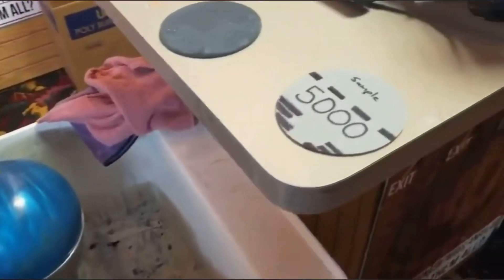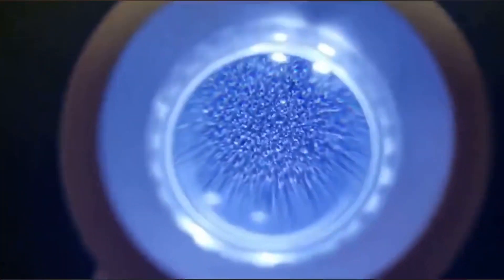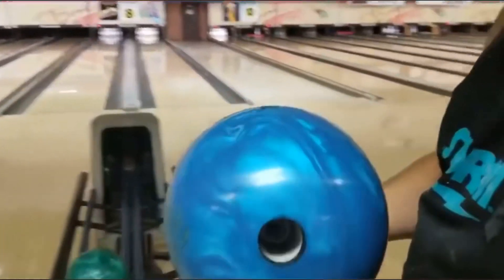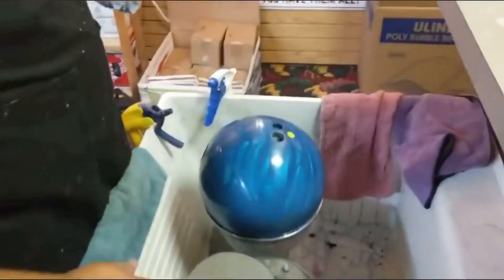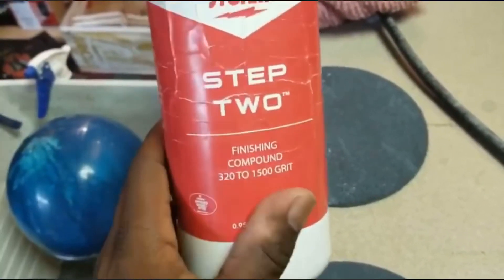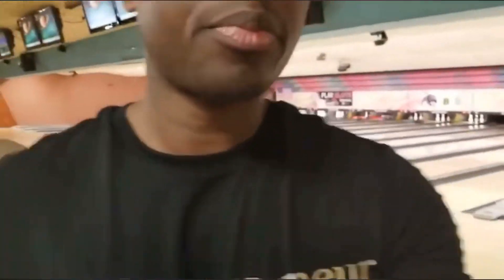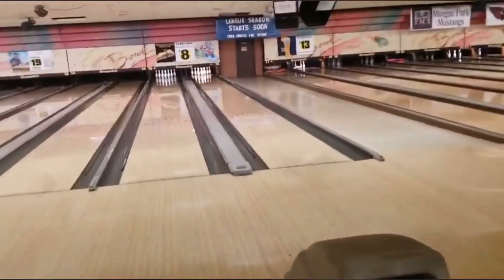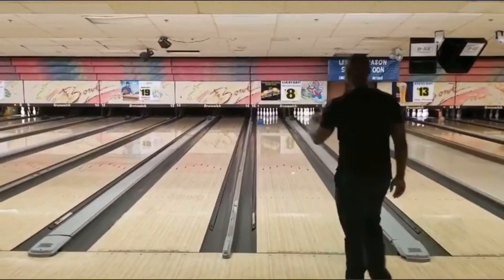THE DIFFERENCE BETWEEN POLISH AND SHINED WITH A SANDING PAD